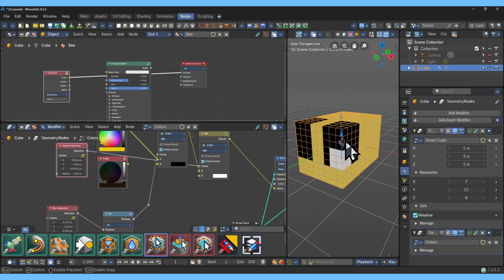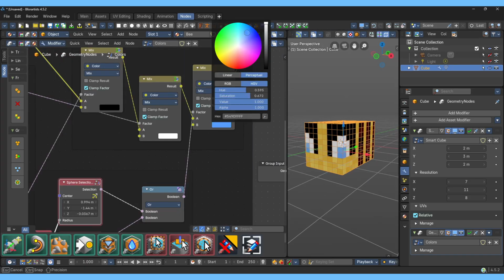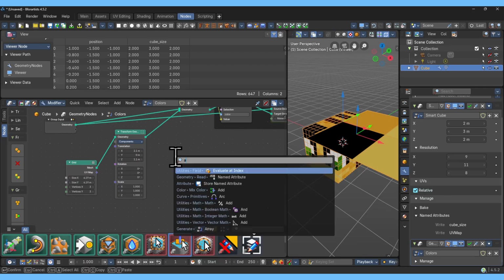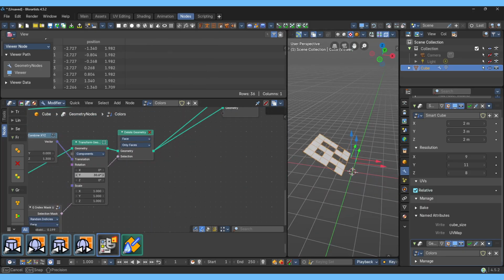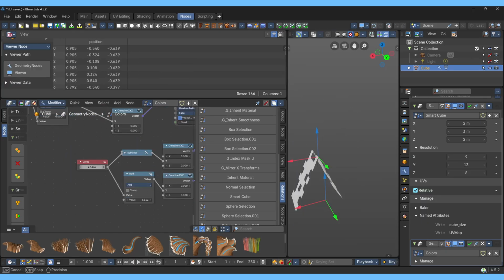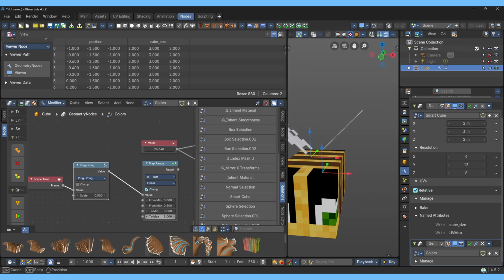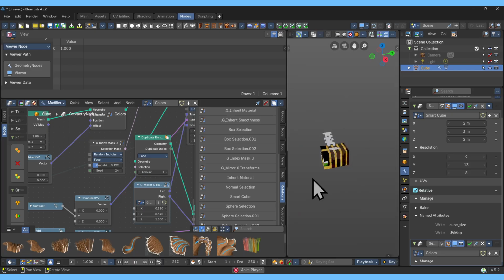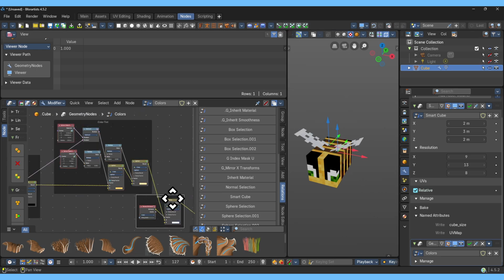🎨 Nodevember - Day 11 - Hive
This video walks through the process of using Geometry Nodes to create pixel art of a Minecraft bee, procedurally so seeds can generate new kinds of bees instantly - by using the new Blender 5.0 mask nodes. This also uses a soft gradient background from the Compositor.

This is a personal favorite thus far!

00:00:00 Introduction
00:00:07 General Concept, making the boxy with "pixels"
00:00:32 Using the mask nodes to set colors on faces
00:00:59 Setting noise to the colors
00:02:40 Making the wings
00:03:56 Starting the seeds and tuning them
00:07:23 Adding animation in Geometry Nodes
00:08:35 Adding the stinger
00:09:21 Closing thoughts